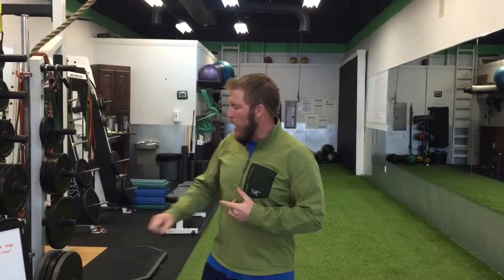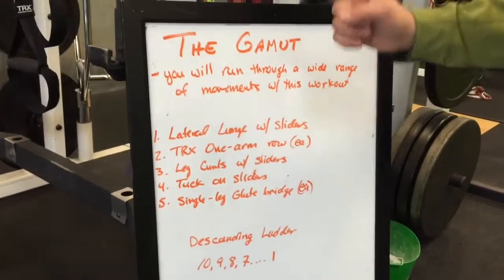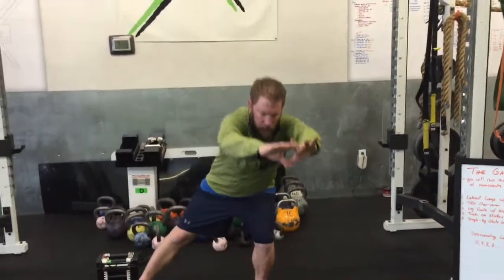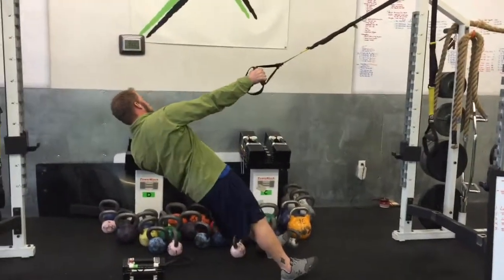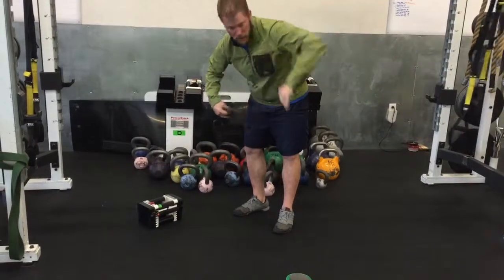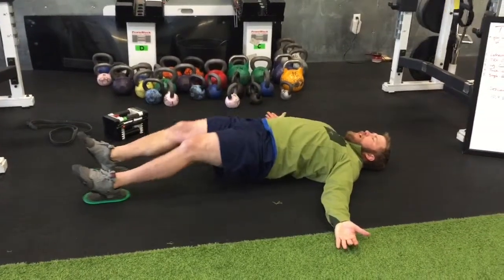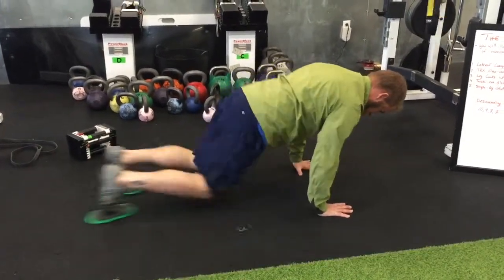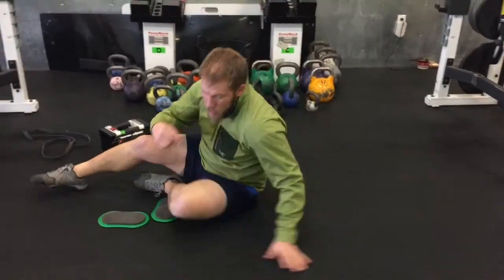The Gamut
You will run through a wide range of movements with this workout.
Intermediate level workout that uses a suspension trainer (TRX) or a DB and sliders (furniture movers, paper plates or hot pads)

Descending ladder starting at 10 reps of each exercise then 9, then 8 and so on till you perform 1 rep of each.
1.  Lateral Lunge w Sliders
2.  TRX single-arm row or bent over DB row
3.  Leg curls w sliders
4.  Tuck on sliders
5.  Single-leg glute bridge